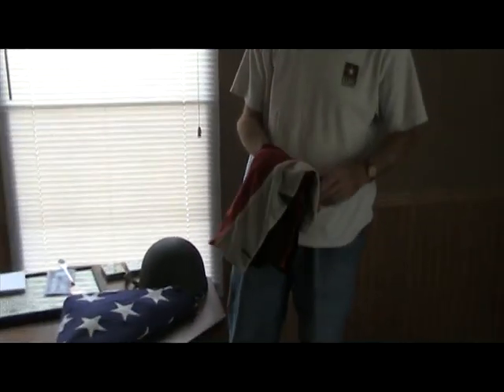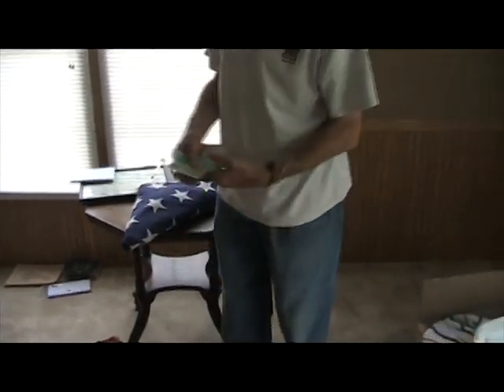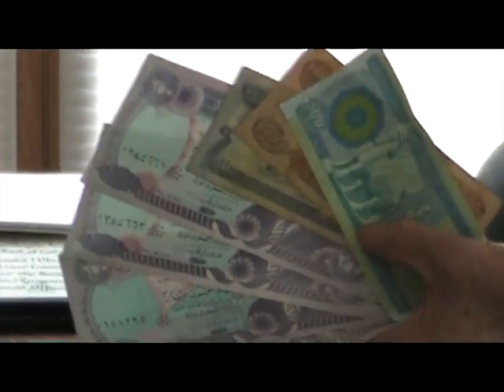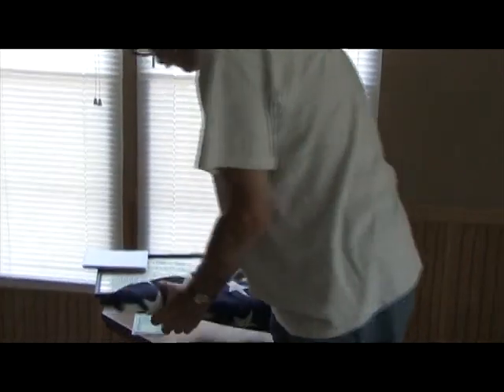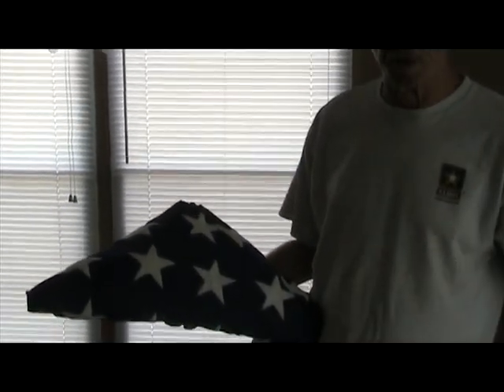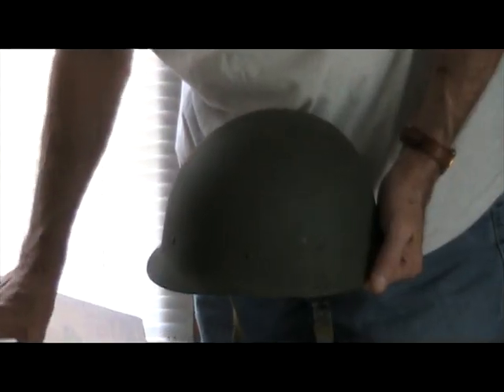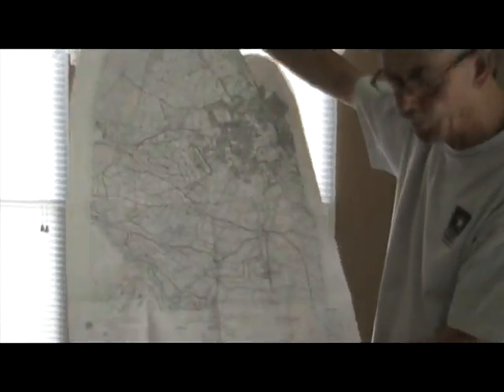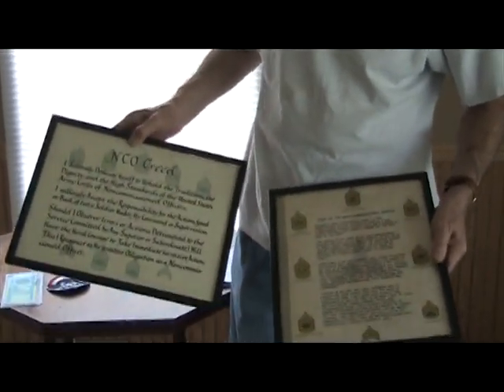Iraq War Memorabilia Collectibles.mpg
Iraq War Collectibles.